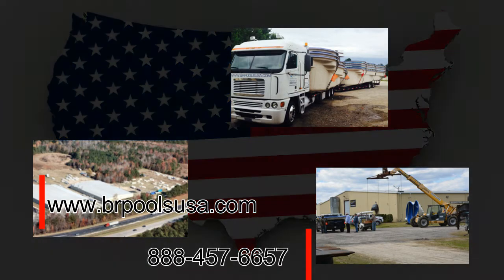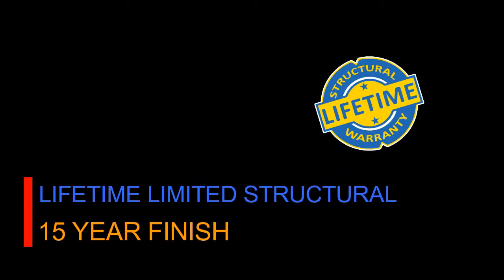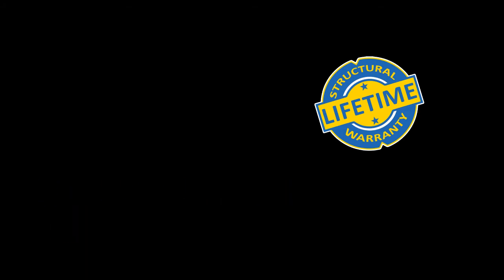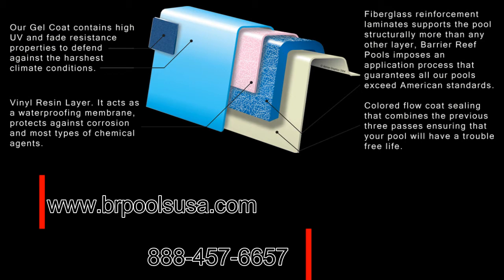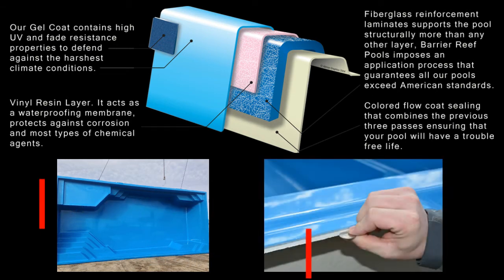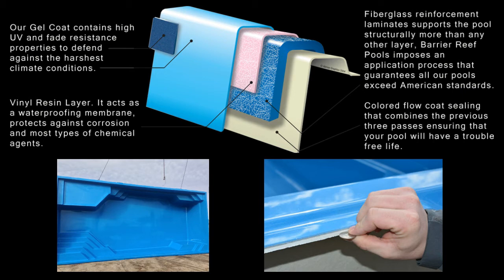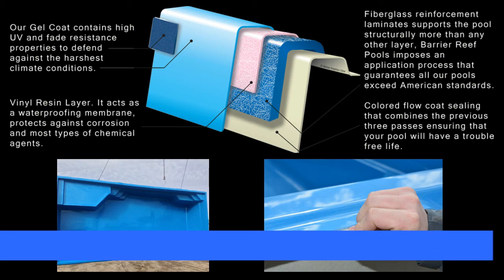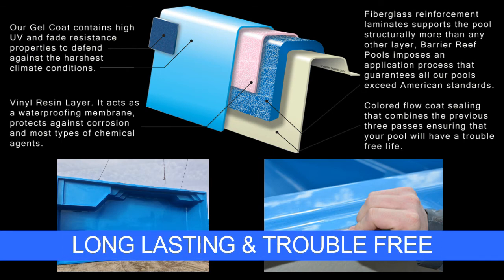Fiberglass pool manufacturing process Barrier Reef Fiberglass Pools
In this video we discuss the process we go through to build the best fiberglass pools on the market. Barrier Reef Fiberglass Pools has a manufacturing facility in South Carolina and we ship our pools to dealers all across the United States.